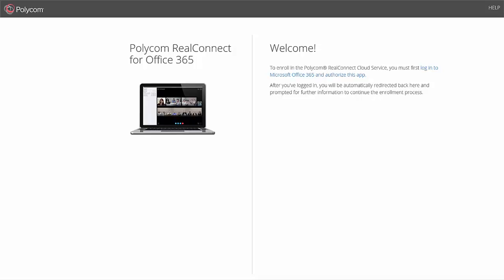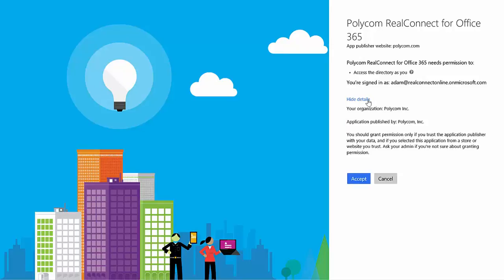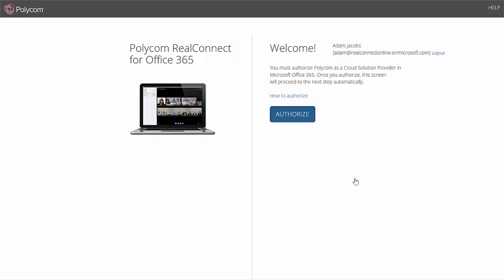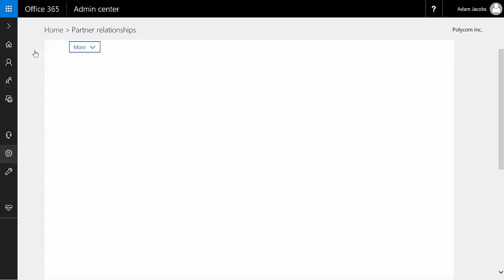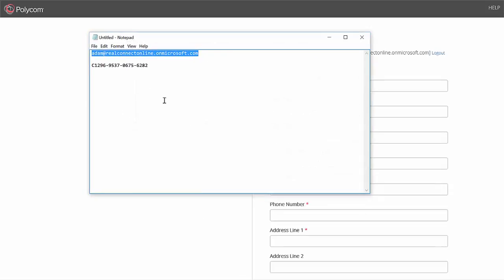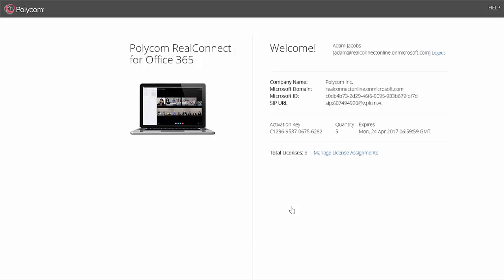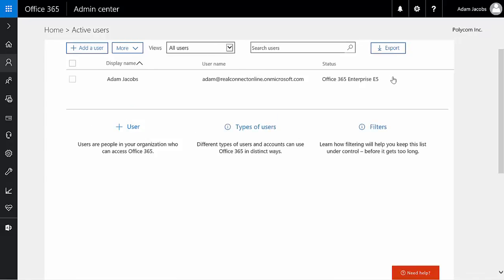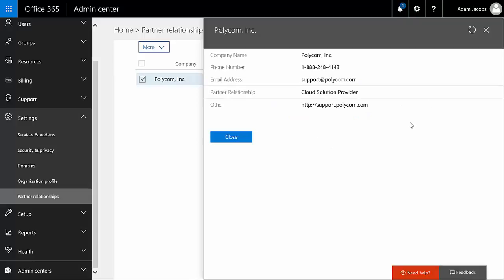RealConnect for Office 365 Provisioning